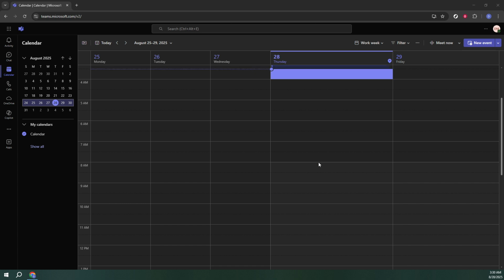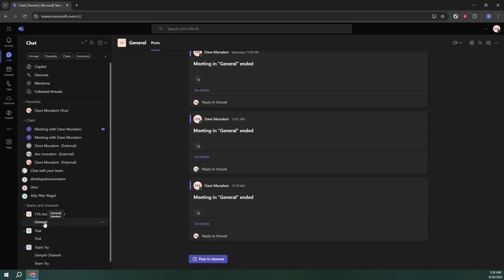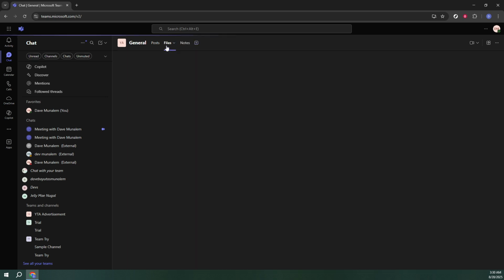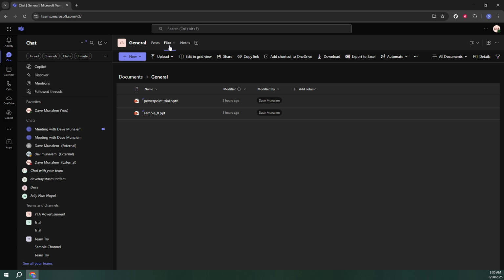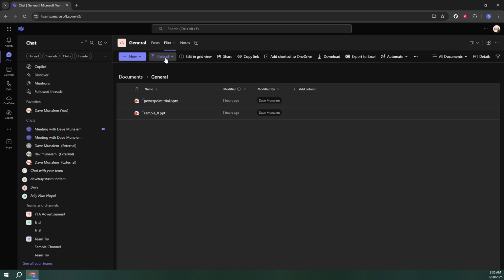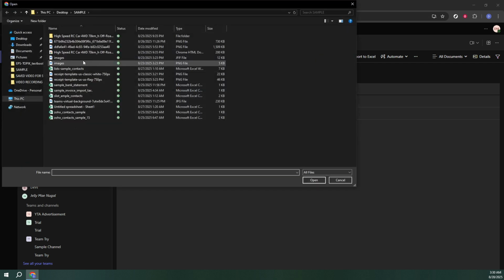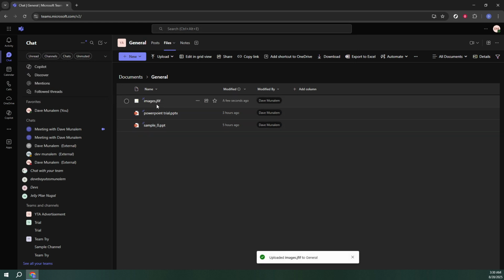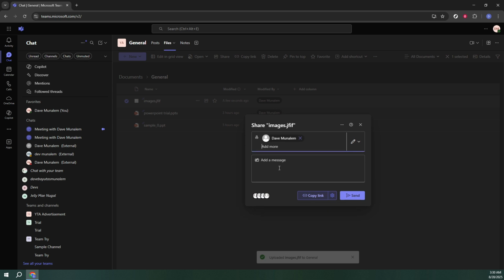How to Share Files Safely in Microsoft Teams Chat (Full Guide)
How to Share Files Safely in Microsoft Teams Chat